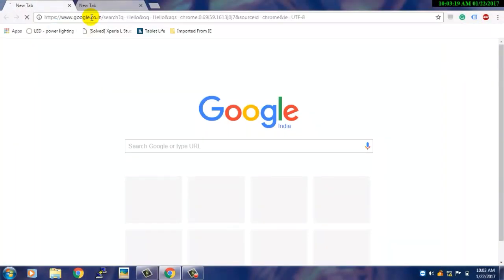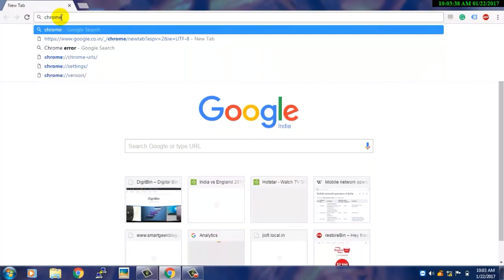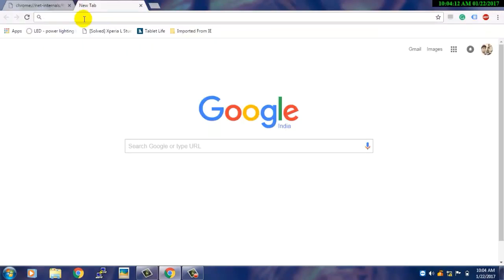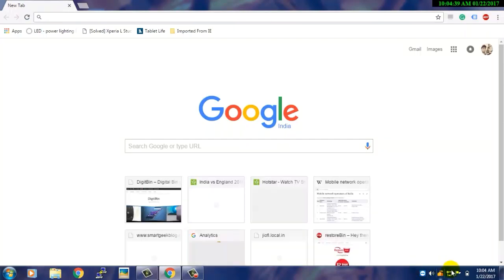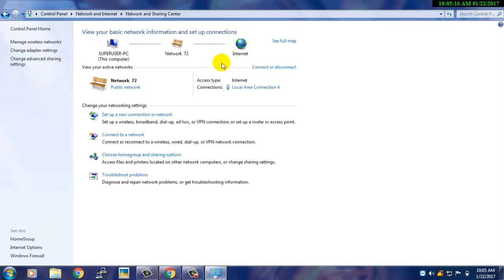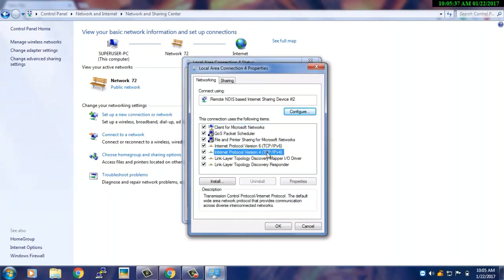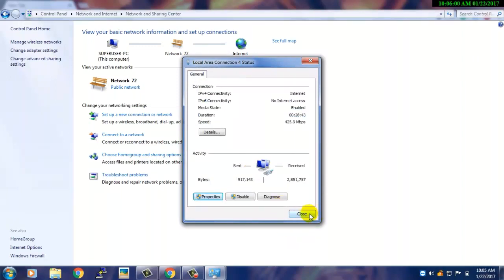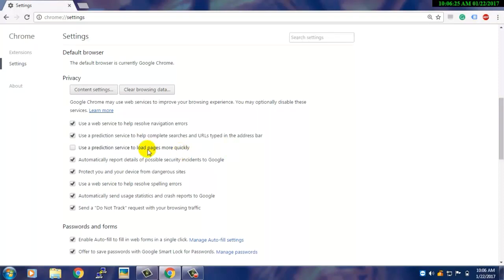Fix- DNS Server Not Found or Resolving Host Error in Google Chrome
Here is a tutorial to fix the issue of DNS server not found or Resolving host error in chrome browser for your laptop or PC. Fix error connecting to the internet or chrome not working even if internet access is available & also fix ERR_NAME_NOT_RESOLVED and Site can't be reached.